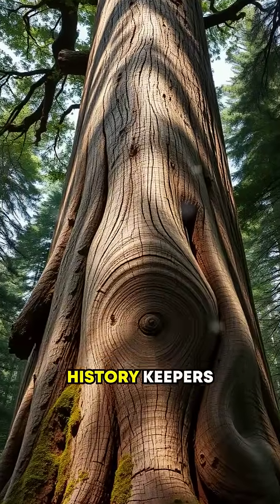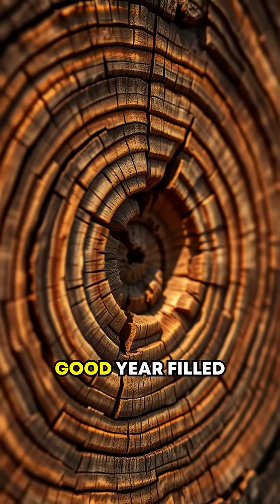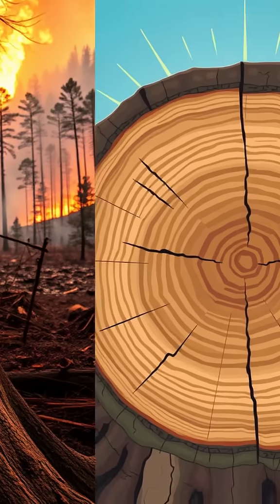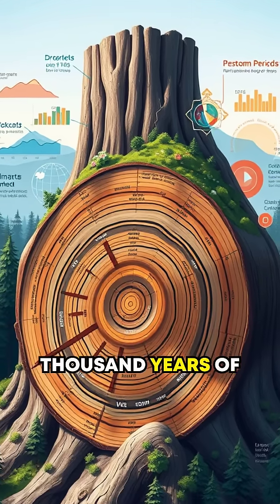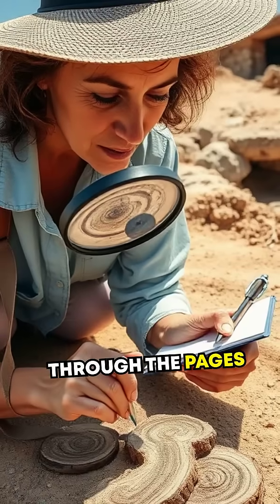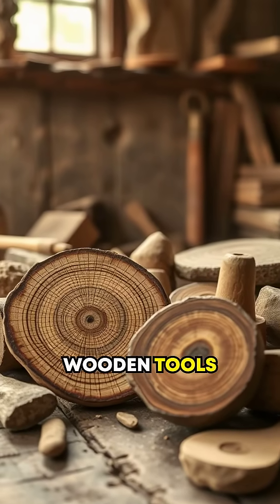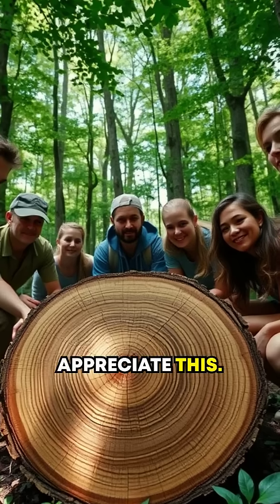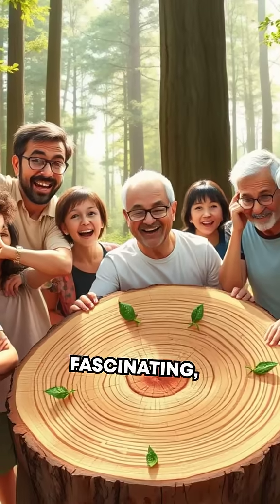Tree Rings: Nature's Secret Time Machine!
Did you know trees can tell the story of Earth’s past? From ancient droughts to volcanic eruptions, tree rings hold incredible secrets! In this video, we dive into the fascinating science of dendrochronology and how trees act as living timekeepers. Get ready to see trees like never before!